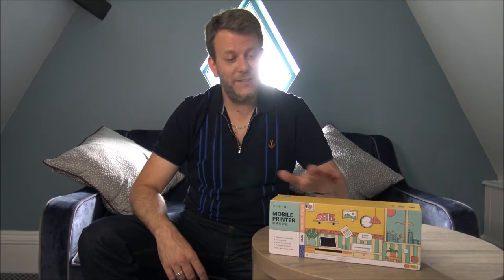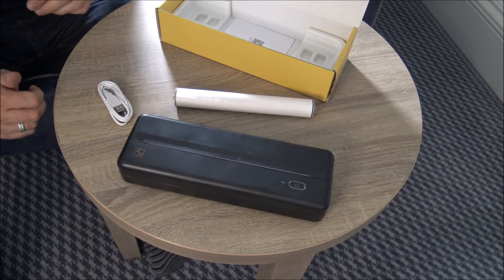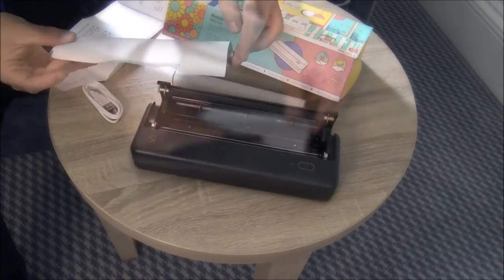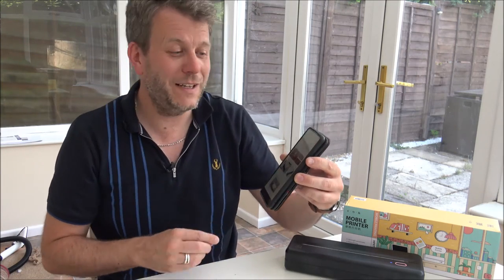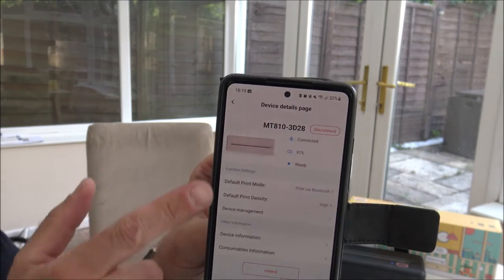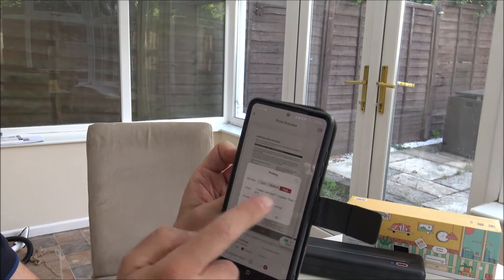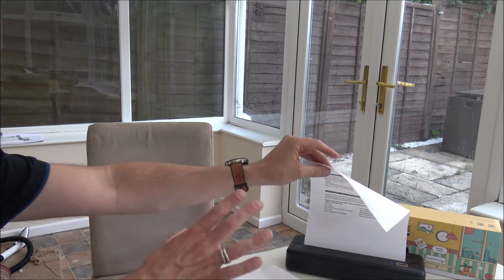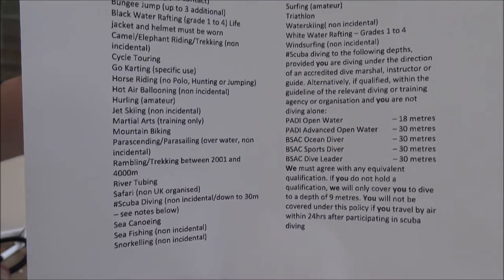HPRT MT810 Wireless Printer Review and Demonstration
In this video i show and demonstrate the HPRT MT810 Wireless printer.